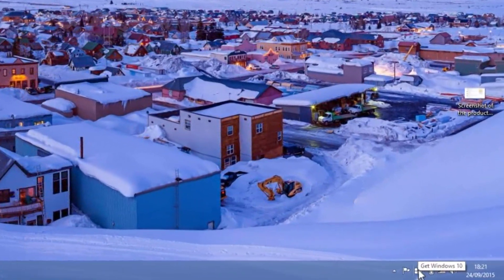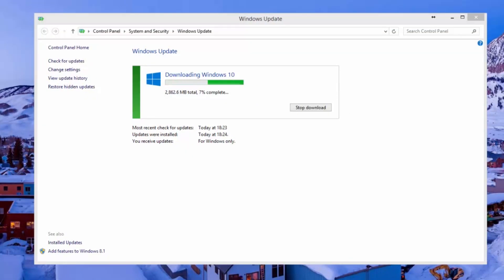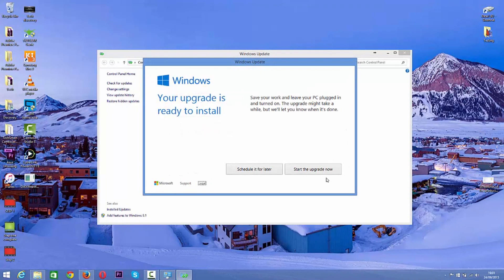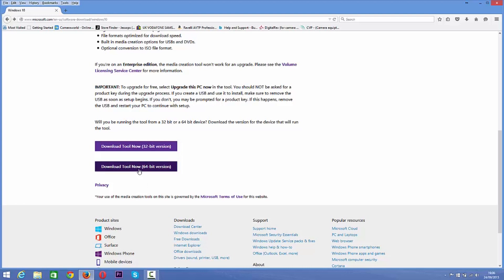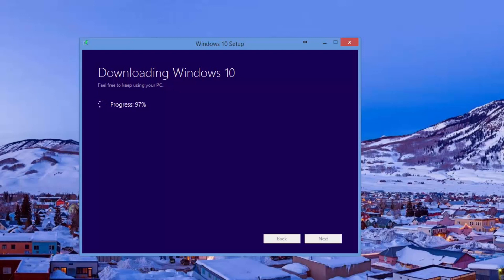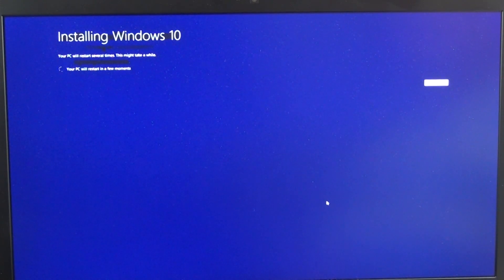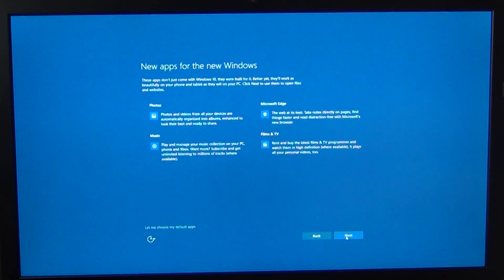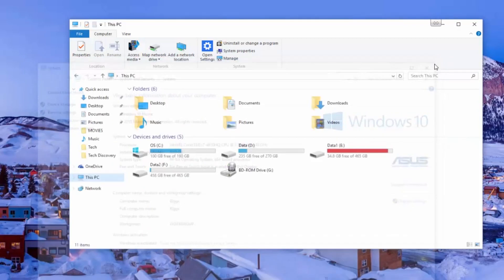How To Upgrade Windows 7/8.1 to Windows 10 FREE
Welcome to our new tutorial video on how to upgrade to Windows 10 for free if you are a Windows 7 or 8.1 user.

If Windows is not being offered to you from your Windows Update section don't worry because the link below will give you access to download Windows 10 Upgrade file for free from Microsoft.

This is the official link from Microsoft.

Help us out by using this link to buy from Amazon. Costs you nothing !